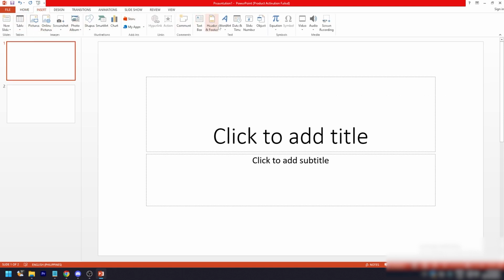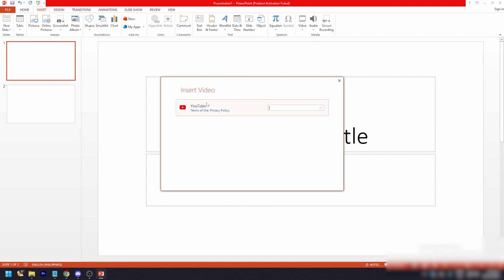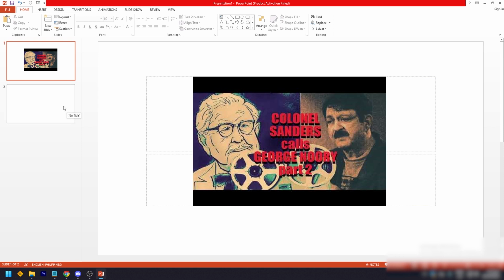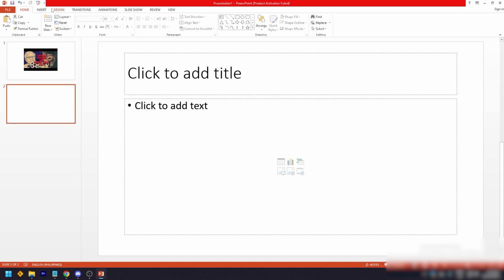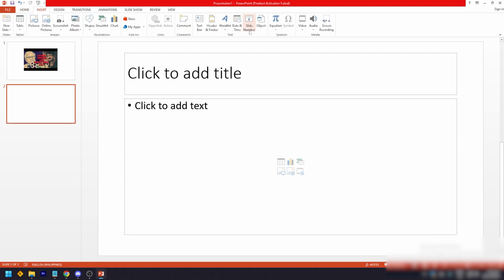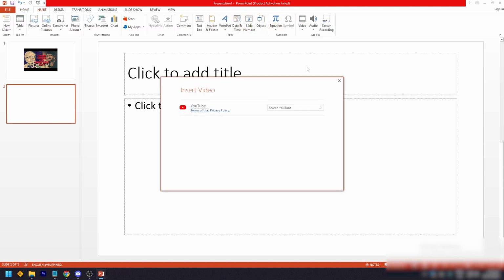How To Convert YouTube Video To PowerPoint Slides [Full Guide]